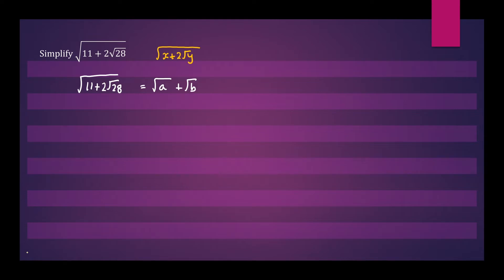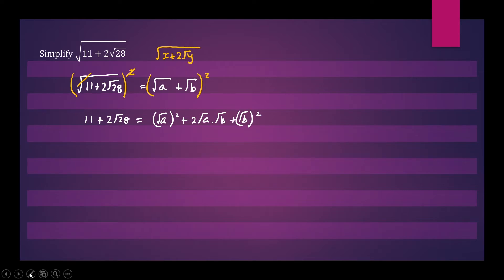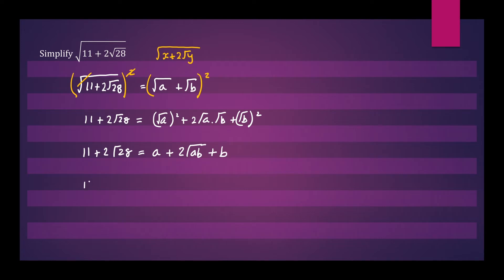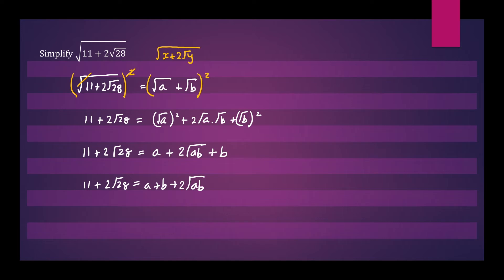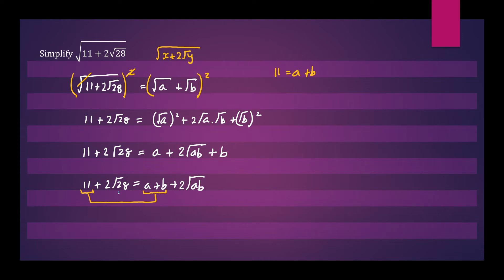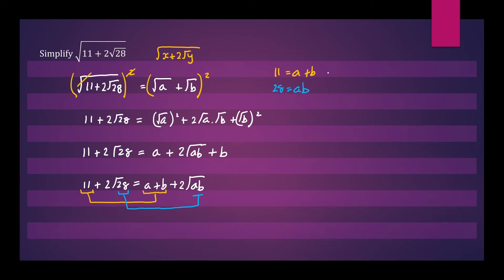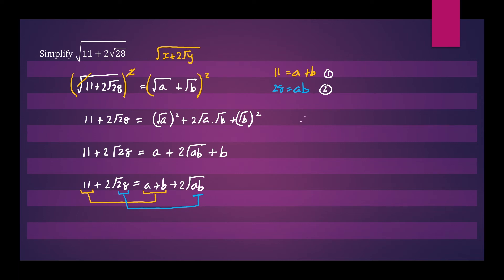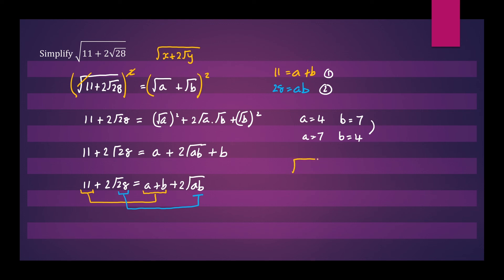How to find the positive square root of a surd (1)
This is a lesson on a common method used to find the square root of a surd.